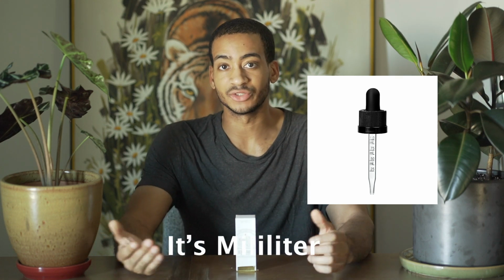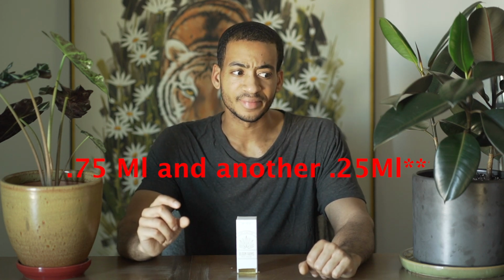Bloom Farms 300mg CBD Oil Tincture Review